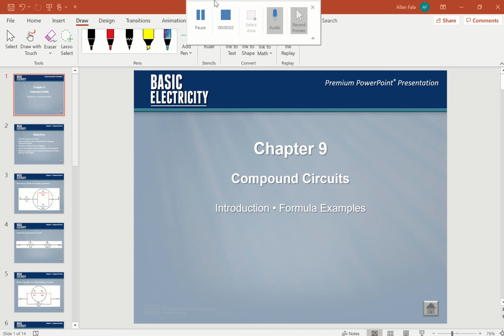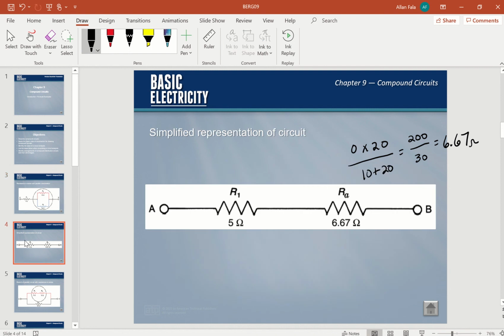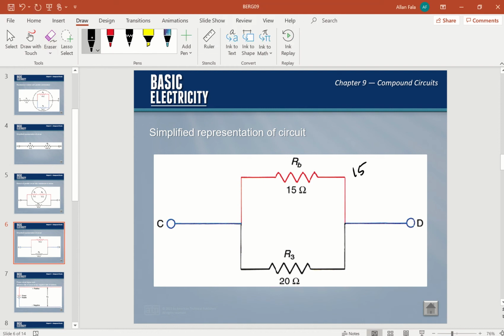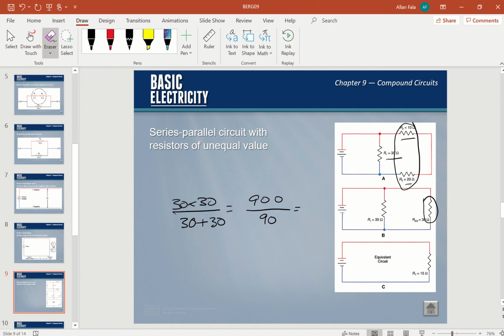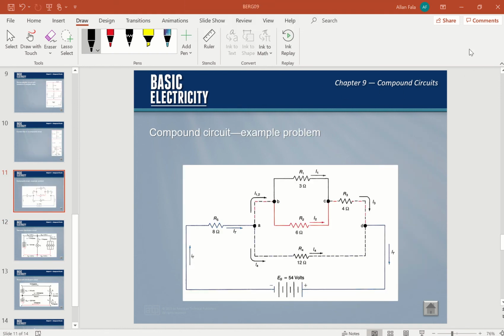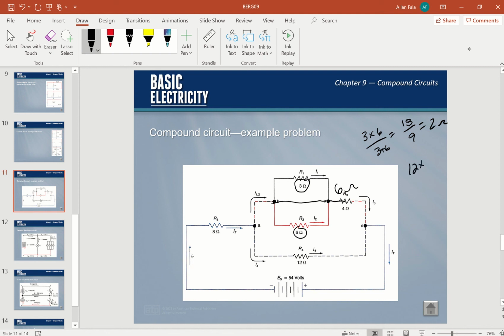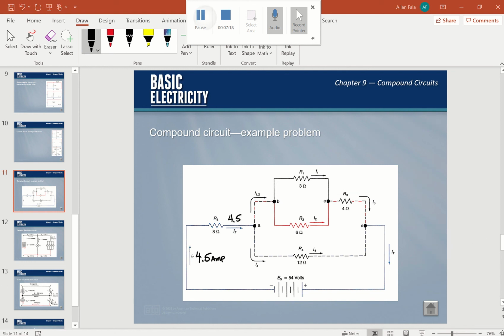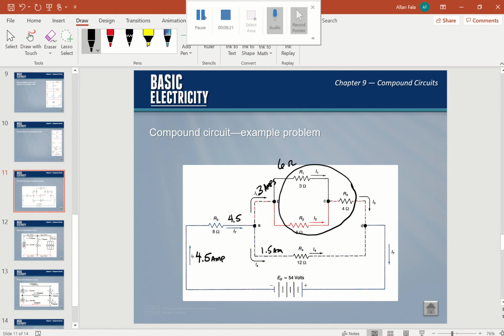BE Chapter 9